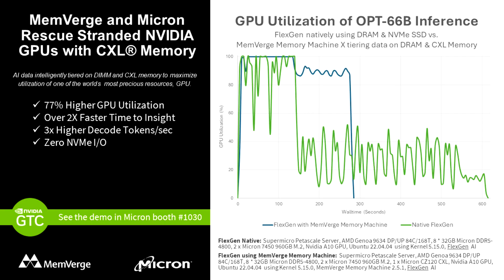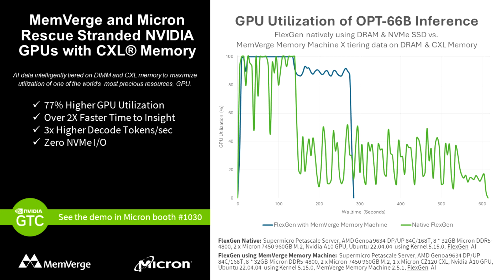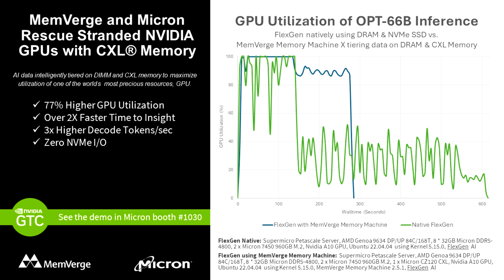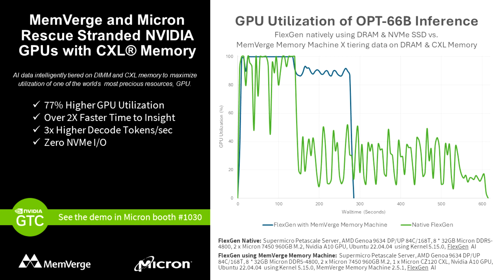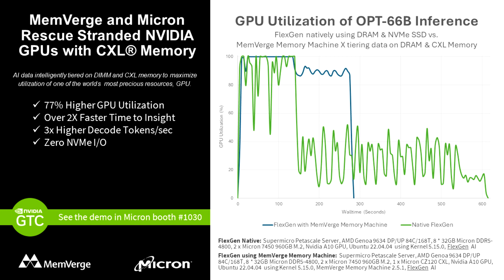MemVerge and Micron Boost NVIDIA GPU Utilization with CXL Memory